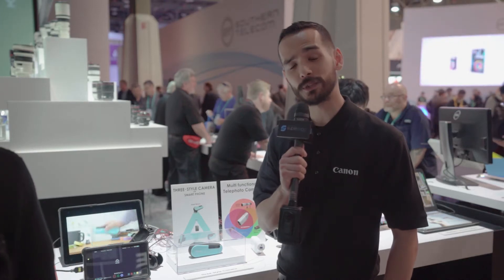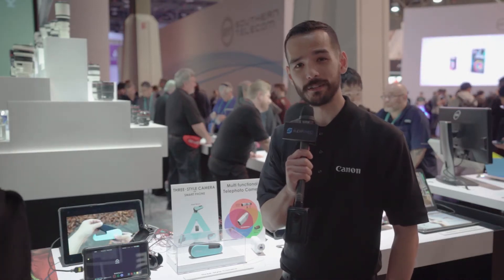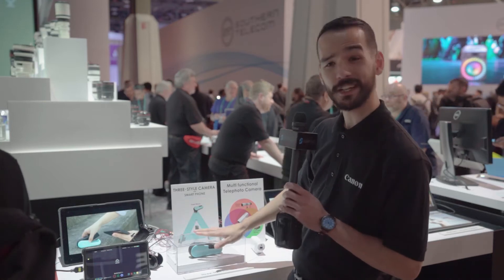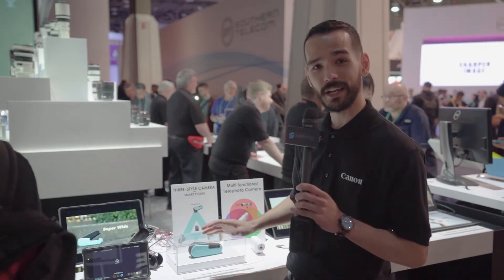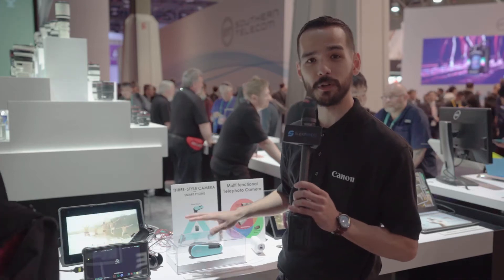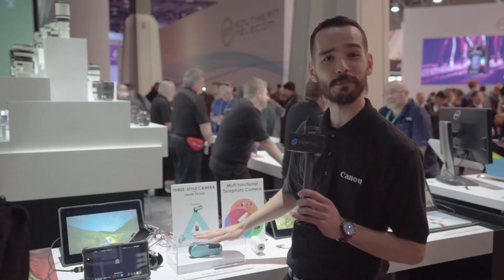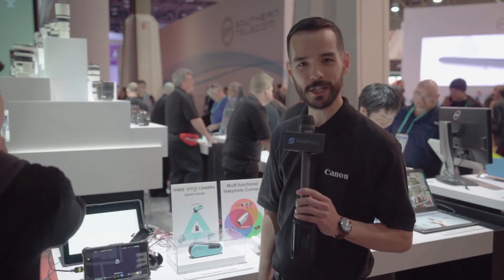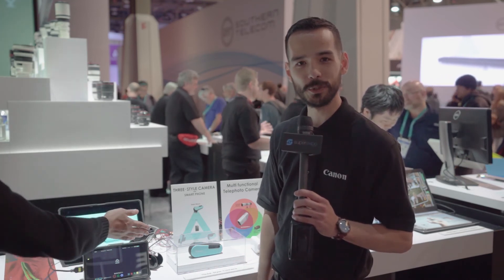Canon Three-Style Camera - CES 2020